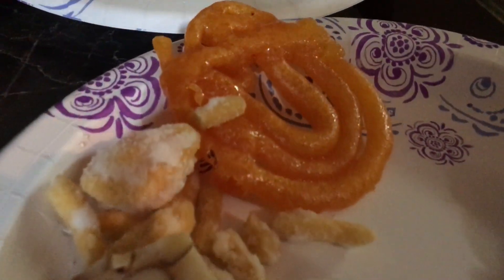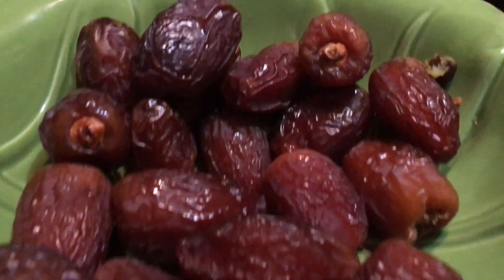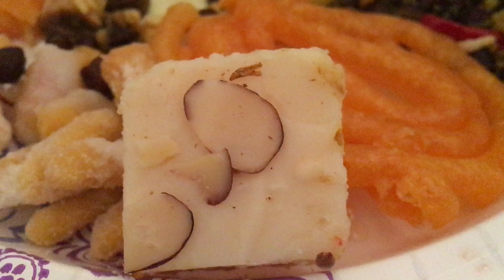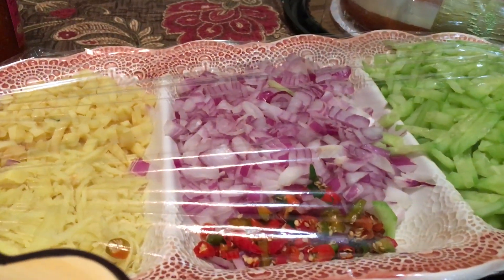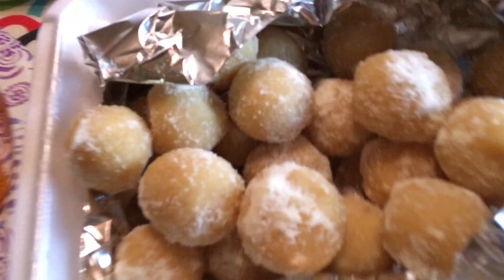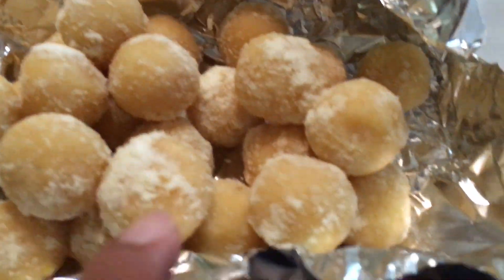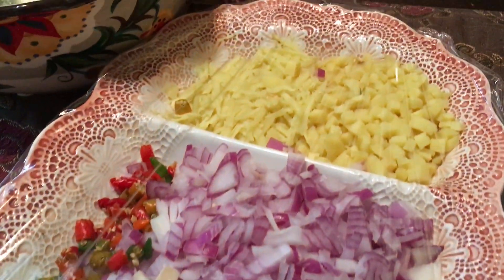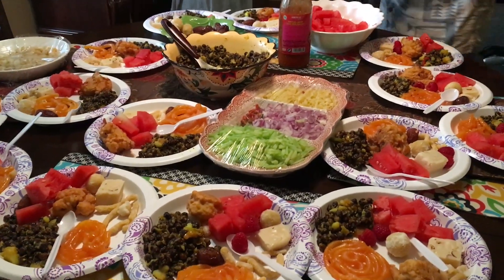Iftar in Ramadan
Our channel can be described as  Muslim Family Vlog